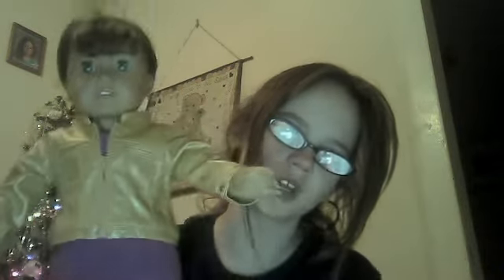Girls night out outfit from american girl today review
hope you like and please subby by feburay 28 i want 100 subbers